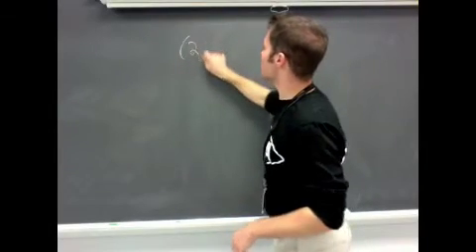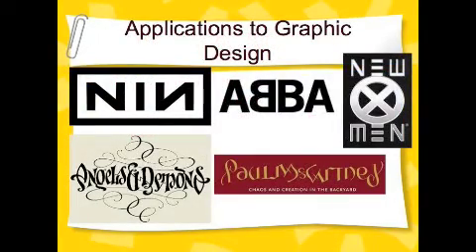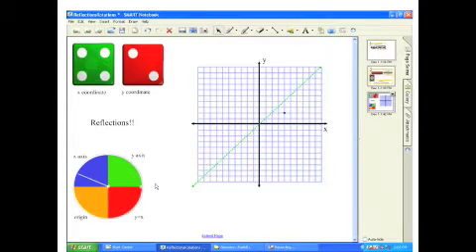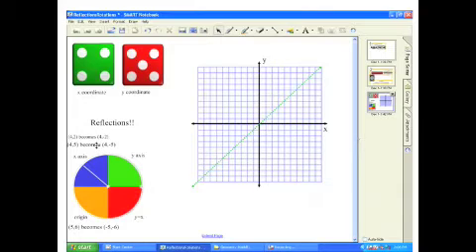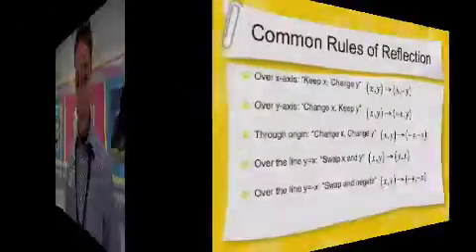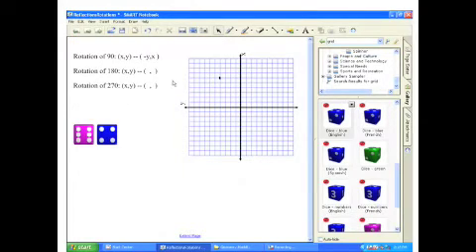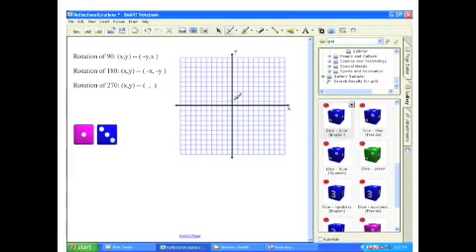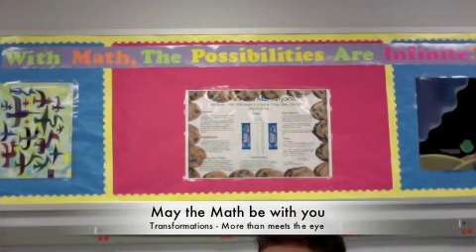Reflections and Rotations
Mr. Kennedy teaches rules for reflections and rotations.  You do the math!!